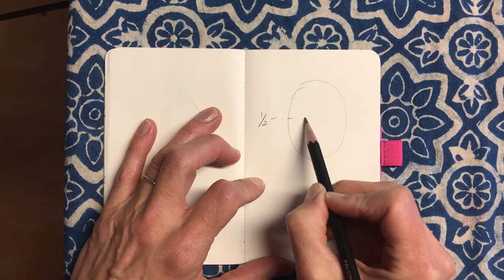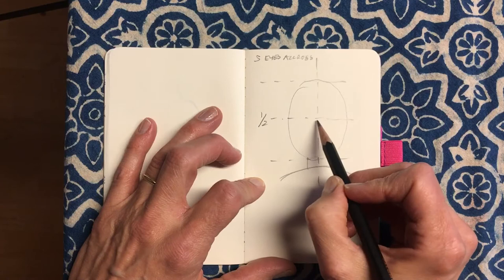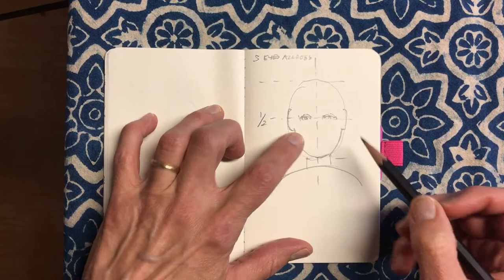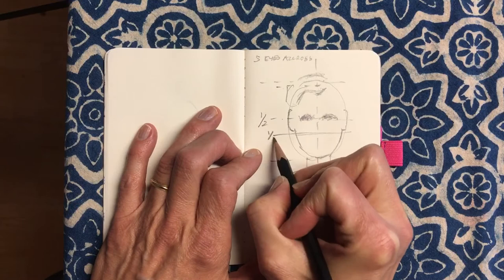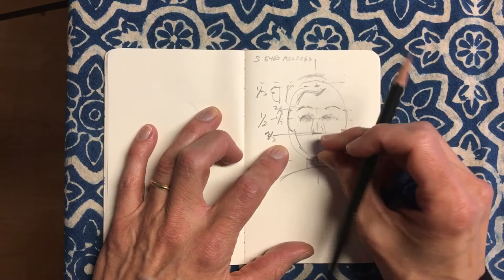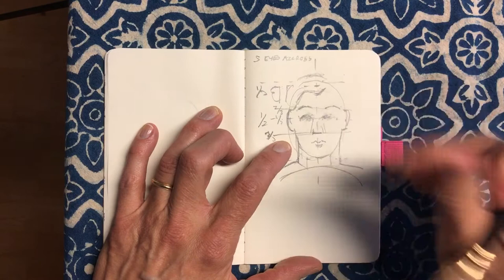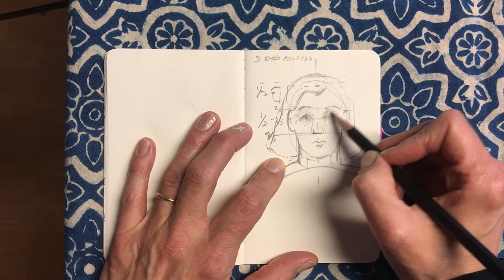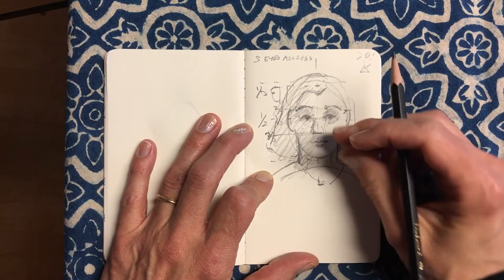Portrait basics for pocket sketchbook class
One of two videos for our pocket sketchbook class today on portraits